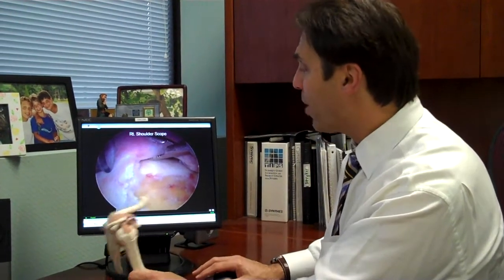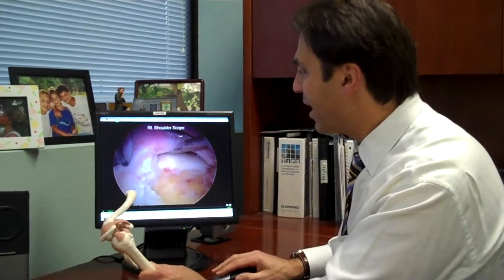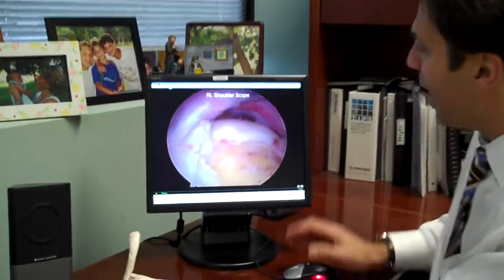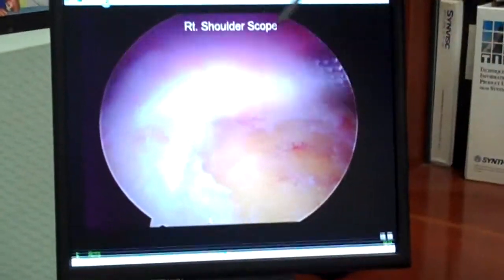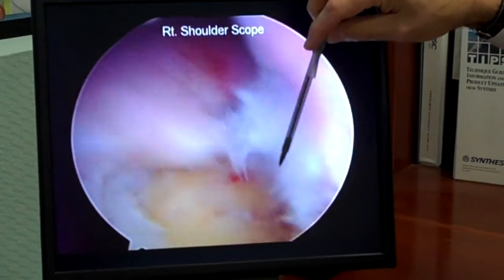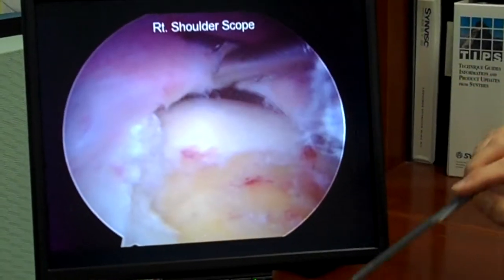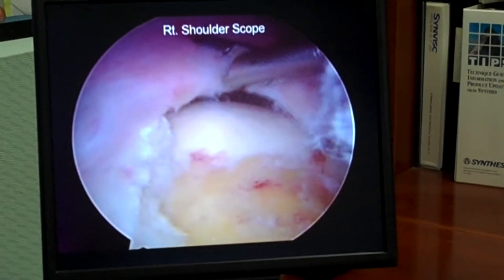5. Planning Final Repair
Dr. Wichman now plans the repair. He begins moving the tendon to see where it best fits.